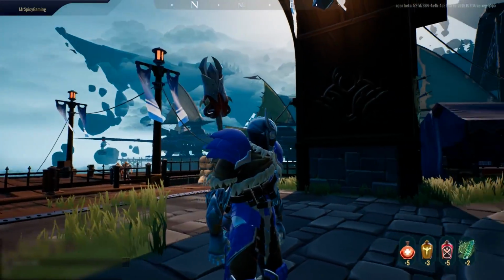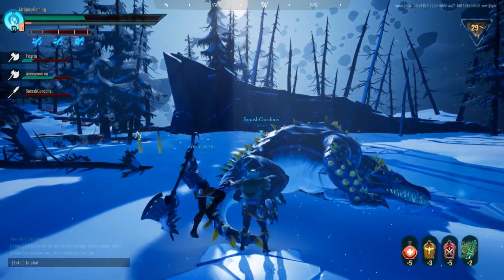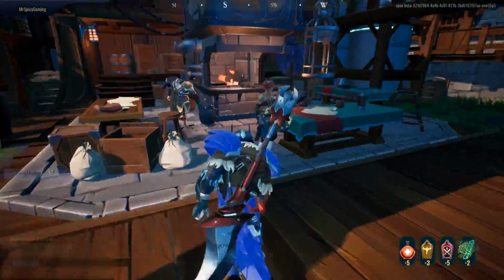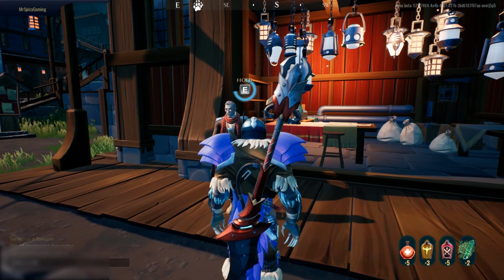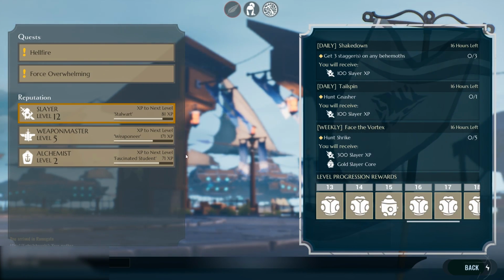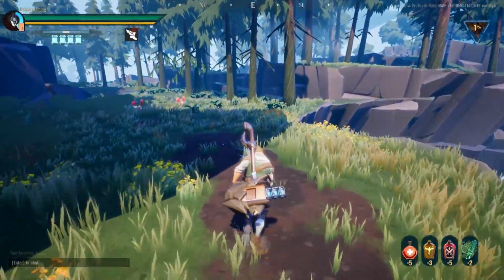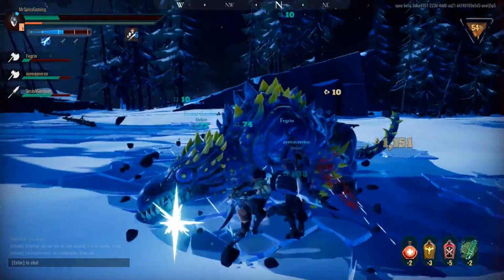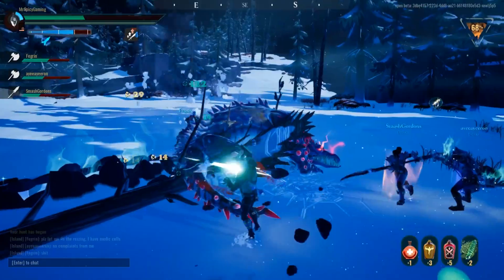A Beginner’s Guide to Dauntless - Dauntless Tips & Tricks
Welcome slayers to my first tip video for the monster hunting game Dauntless. Dauntless just recently went into Open Beta so I felt it would be a good time to offer up a quick beginner’s guide for those of you just getting started in this game.

Dauntless is a co-op action RPG coming to PC in 2018. Battle ferocious Behemoths, craft powerful weapons, and forge your legend in the Shattered Isles.

Behemoths draw their devastating power from aether, consuming the land and destroying our home.

Hone your skills against challenging Behemoths. Hunt together and share in glory.

When it comes to crafting, Behemoths provide both inspiration and materials. Use the parts you collect to build out your arsenal and improve your chances of survival. Each piece you craft has its own perks and bonuses.